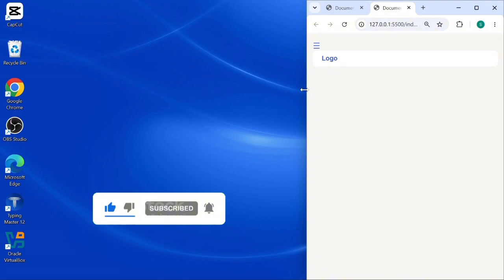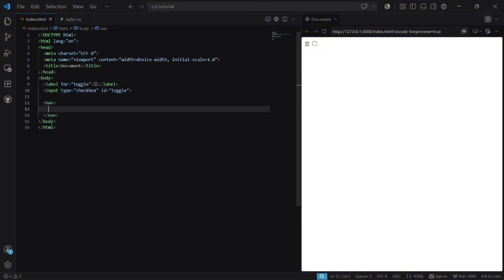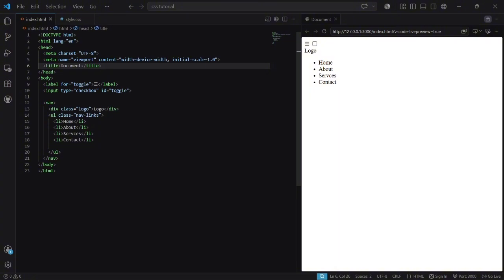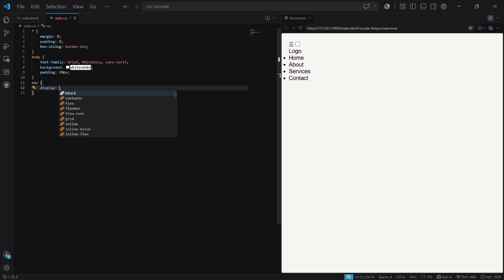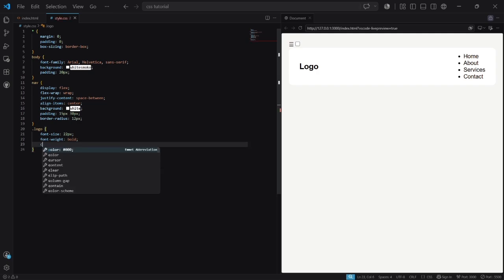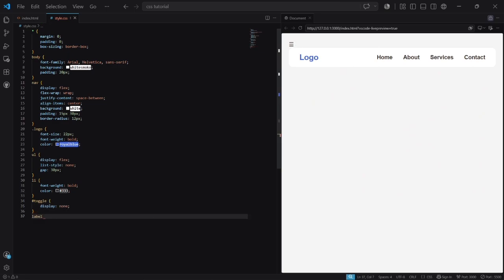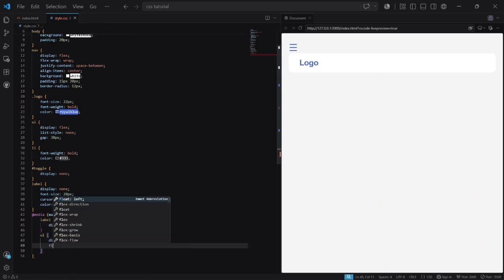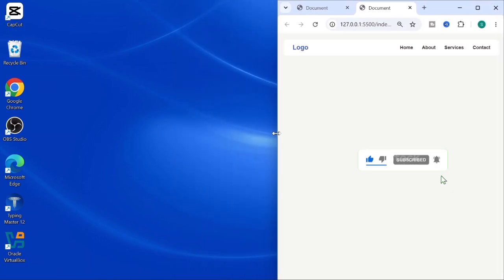Flexbox Navbar Responsive | HTML & CSS Tutorial for a SaaS Client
Learn how to create a responsive navbar using HTML CSS and Flexbox in just 2 minutes! 🚀 Perfect for any SaaS client project, portfolio, or website.

🔹 What You'll Learn:
- Flexbox navbar layout
- Responsive design with media queries
- Mobile hamburger menu toggle (no JavaScript)
- Clean, modern navigation for SaaS clients

🔹 Code Used:
📁 HTML: Navbar structure with checkbox toggle
🎨 CSS: display: flex, flex-wrap, checkbox hack

🔹 Perfect for:
- Beginners learning Flexbox
- Building SaaS client projects
- Portfolio websites

🔹 Timestamps:
0:00 - Demo
0:15 - HTML Structure
0:45 - CSS Flexbox Layout
1:30 - Making it Responsive
1:50 - Final Result

📂 **Complete Code:**

**HTML:**
label for="toggle" ☰ /label
input type="checkbox" id="toggle"

nav
  div class="logo" Logo /div
  ul
    li Home /li
    li About /li
    li Services /li
    li Contact /li
  /ul
/nav

**CSS:**
  margin: 0;
  padding: 0;
  box-sizing: border-box;

body {
  font-family: Arial, sans-serif;
  background: whitesmoke;
  padding: 20px;

nav {
  display: flex;
  flex-wrap: wrap;
  justify-content: space-between;
  align-items: center;
  background: white;
  padding: 15px 30px;
  border-radius: 12px;

.logo {
  font-size: 22px;
  font-weight: bold;
  color: royalblue;

ul {
  display: flex;
  list-style: none;
  gap: 30px;

li {
  font-weight: bold;
  color: #333;

label {
  display: none;
  font-size: 28px;
  cursor: pointer;
  color: royalblue;

  label {
    display: block;

  ul {
    display: none;
    flex-direction: column;
    width: 100%;
    text-align: center;
    padding-top: 15px;
    gap: 15px;

toggle:checked ~ nav ul {
    display: flex;